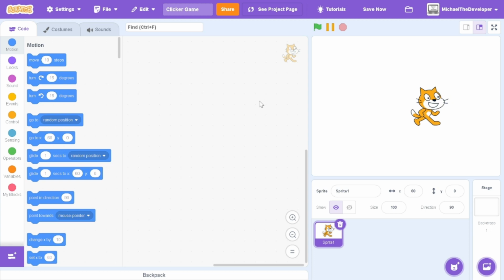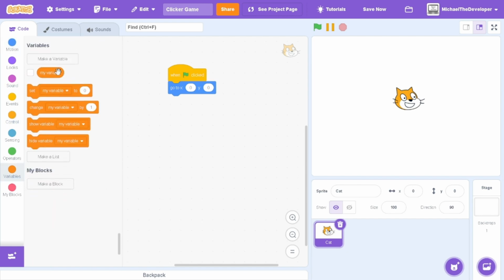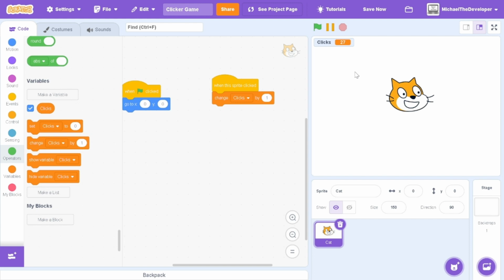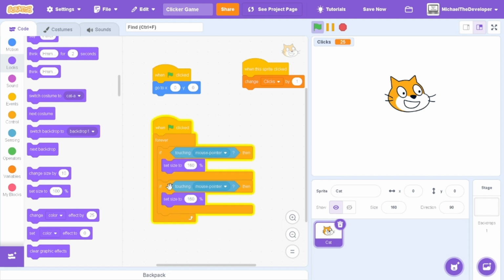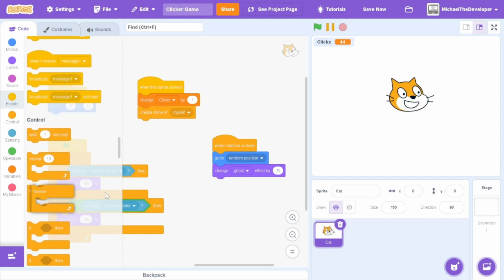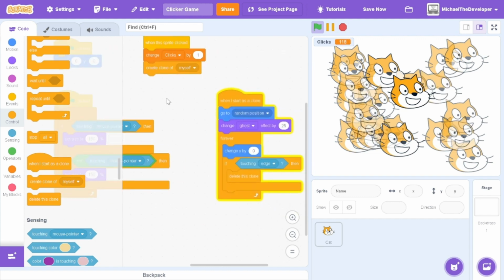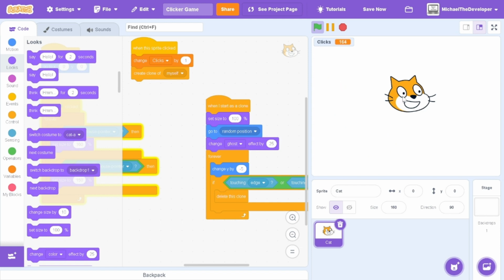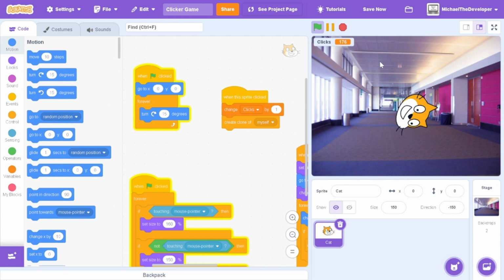How To Make A Clicker Game In Scratch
This is a tutorial on how to make a clicker game in scratch.